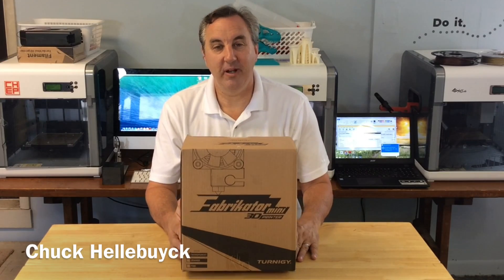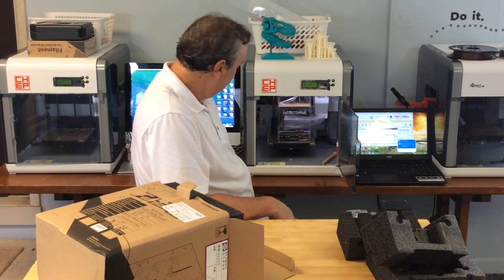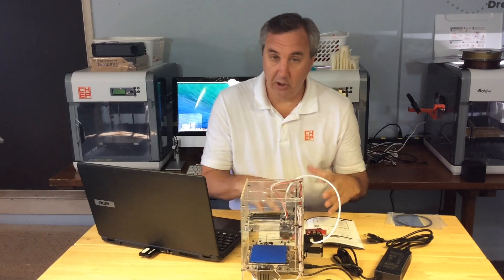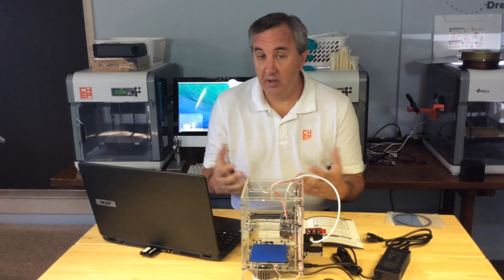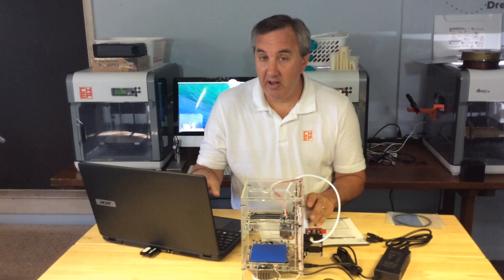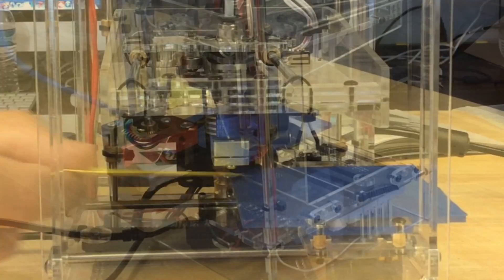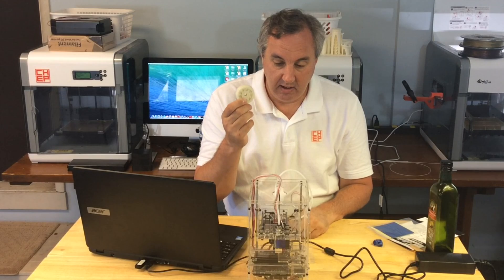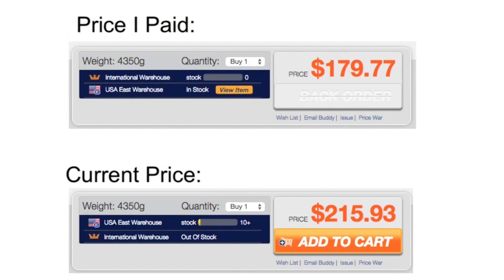Fabrikator Mini by Tiny Boy 3D Printer Review - Video #079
Chuck shows you the low cost Fabrikator Mini by Tiny Boy. He steps through a box opening, setup and first print review. This printer was purchased fully assembled for under $200. Is a small 3D printer just a piece of junk or can it really 3D print quality? Watch and find out.

Chuck tests out printing Copper and Brass infused filament on his Re-Flashed Da Vinci 1.0A 3D printer. He covers many of the settings between Slic3r and Cura slicers and shows the results. He even add a trick for printing with PLA. Check it out.

Chuck's 3D Print Book: